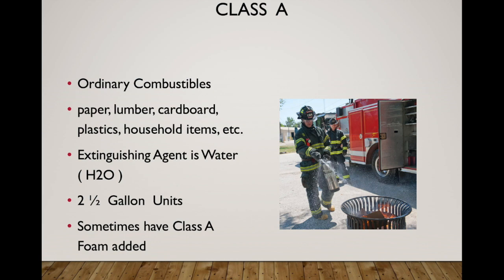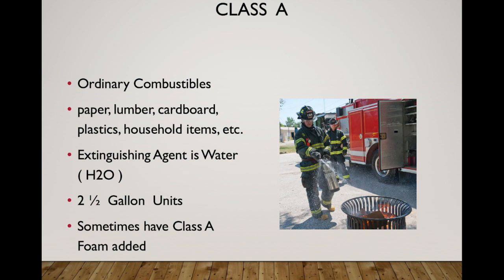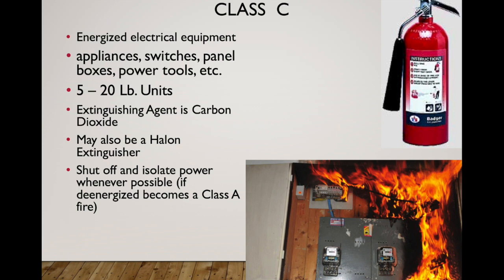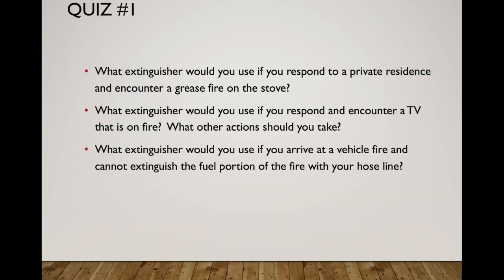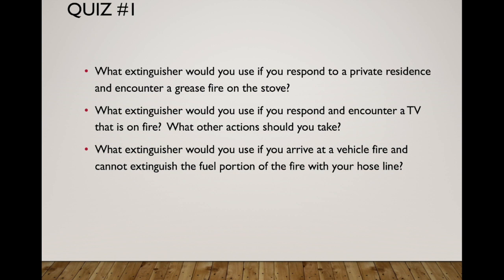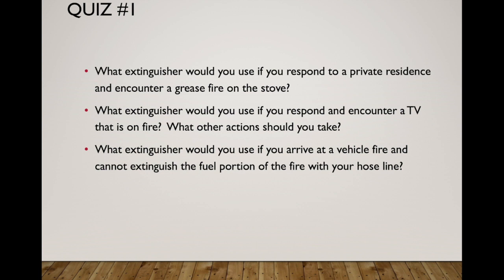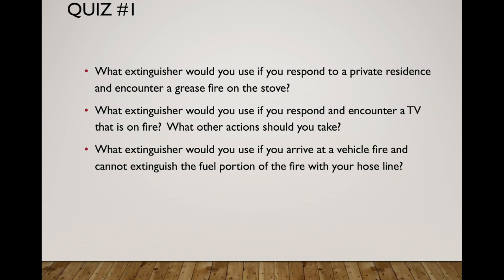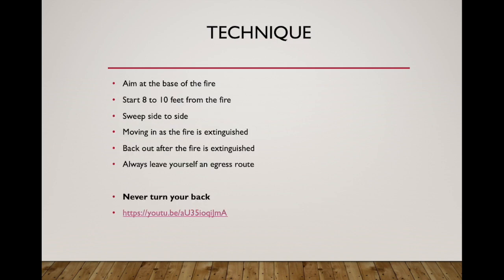KFR annual fire extingisher training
Annual bureau of labor standards training, fire extinguisher review annual bureau of labor standards fire extinguisher training for Kennebunk Fire Rescue